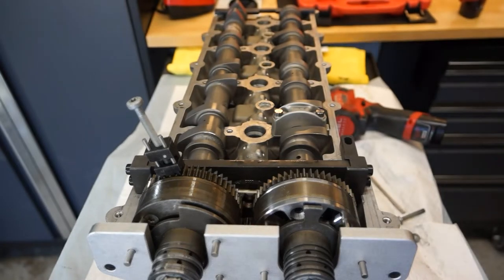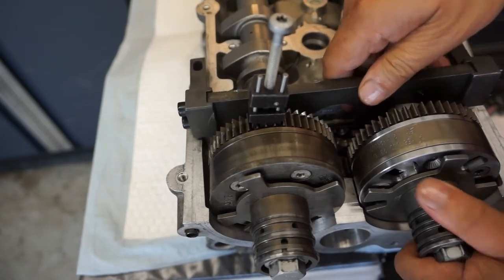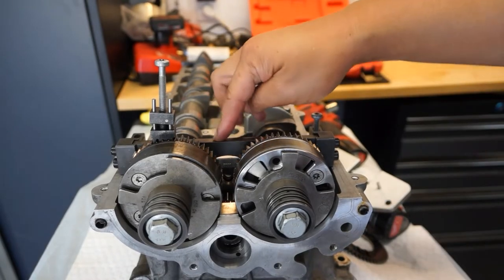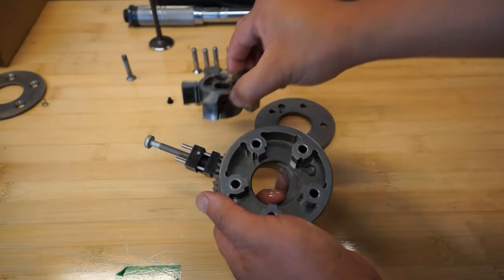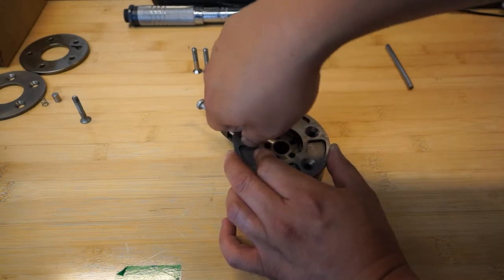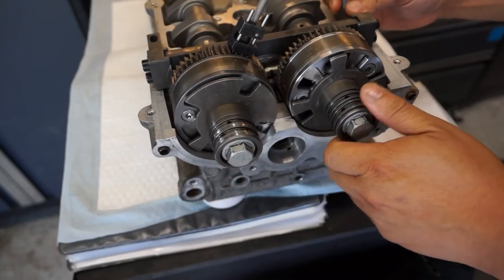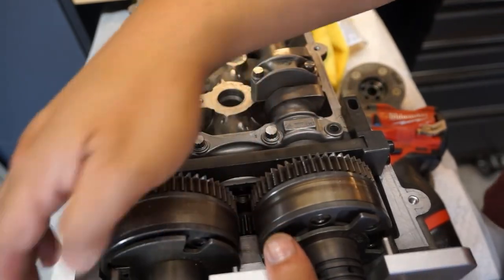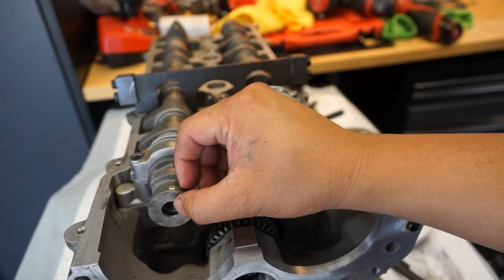63 Motorsports M156 Camshaft Phasers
If you’re attempting to rebuild these without previous experience, then this is the video to watch.

For a more in depth technical direction please refer to the online website h

Installation Manuals for Reference
M156 / “Comprehensive Engine Cylinder Head Build. For use by Certified Technician only as a reference.”

Assembly of aftermarket parts should be done by a trained professional as listed on the Dealers section of the homepage.